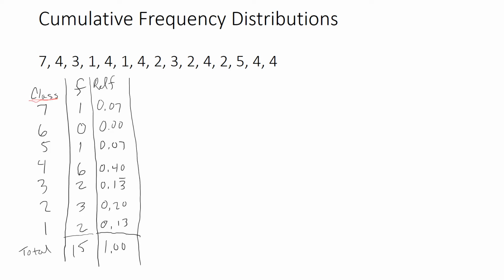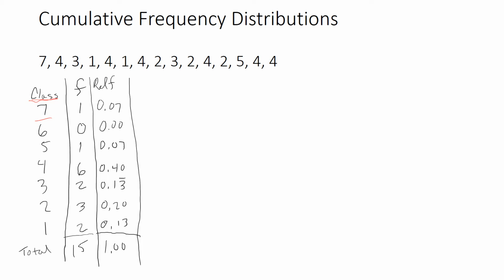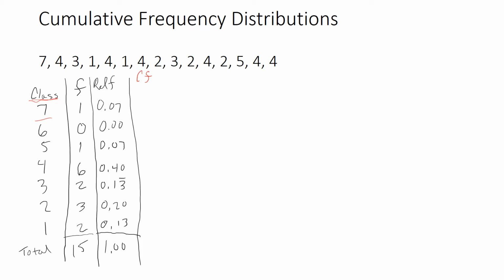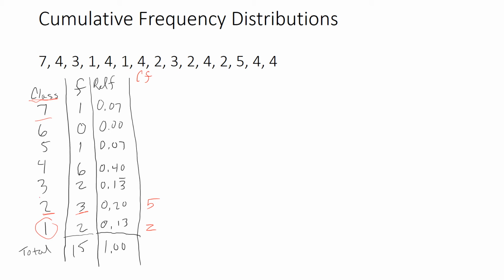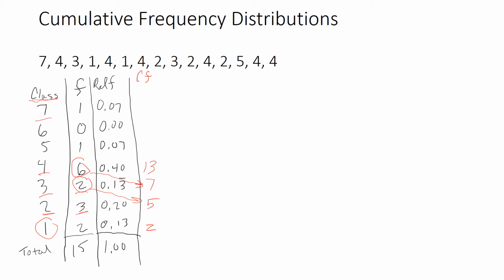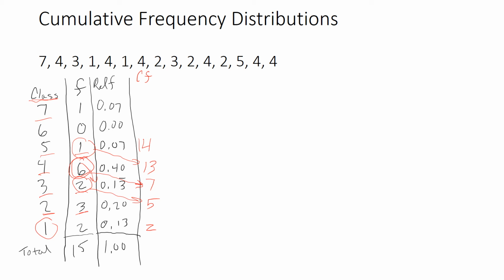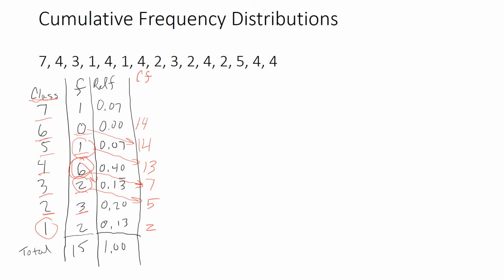Cumulative Frequency Distributions